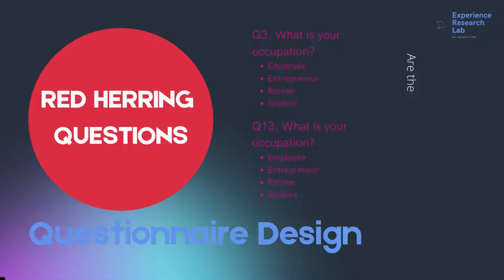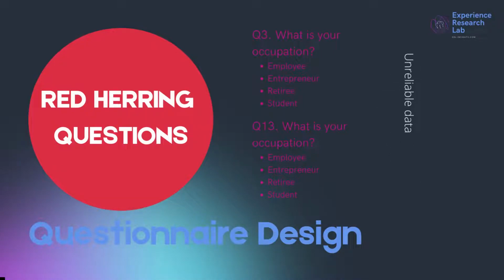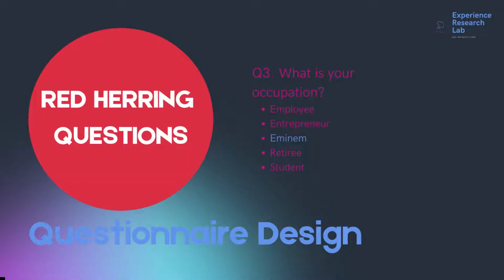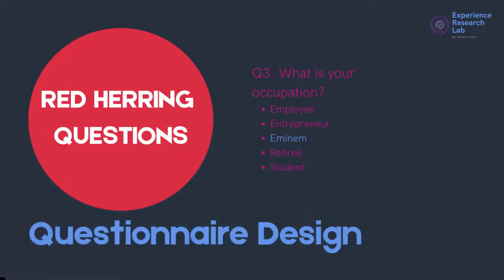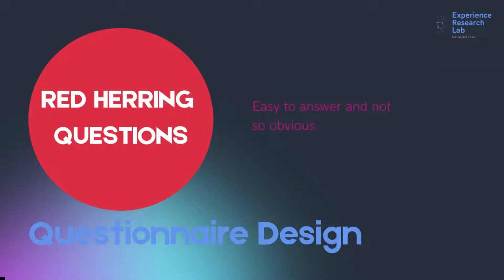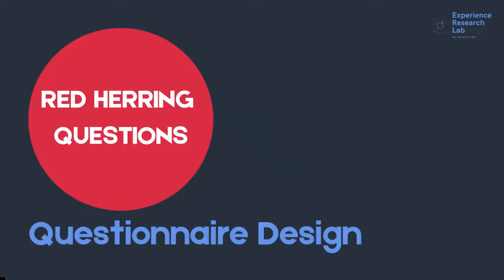Red Herring Questions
This video briefly discusses red herring questions and the use to ensure the data quality.